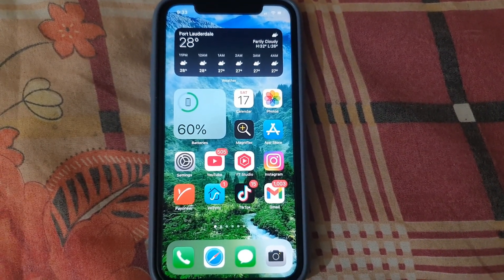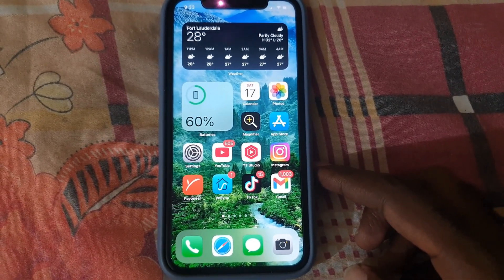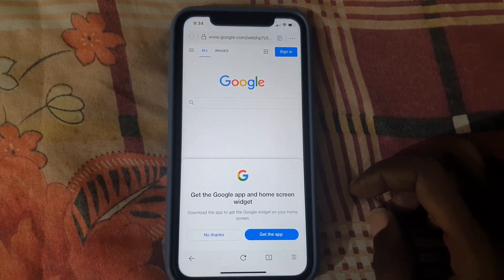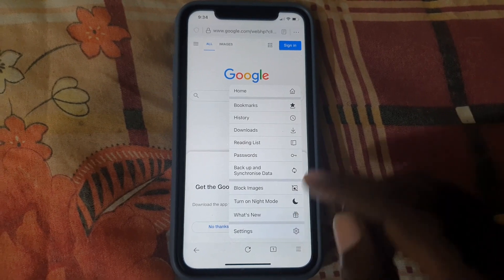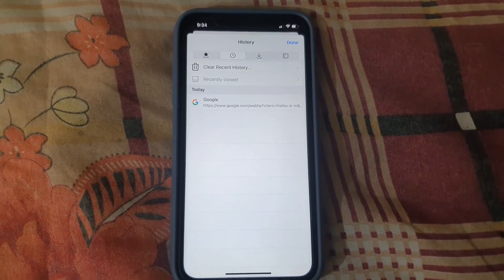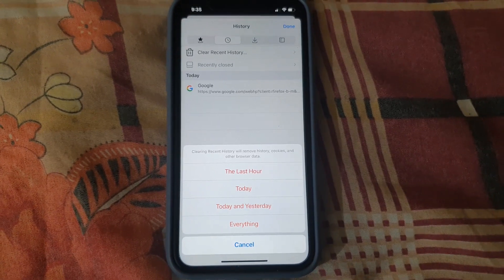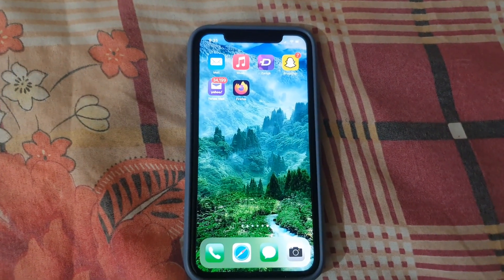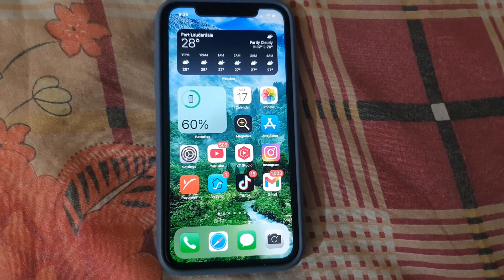How to Clear search History in Firefox on iPhone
My guide will show you How to Clear search History in Firefox on iPhone. Clear the history of websites you have visited or website data easily.